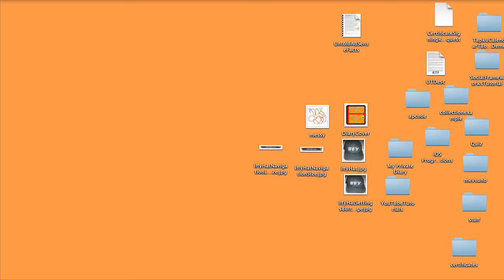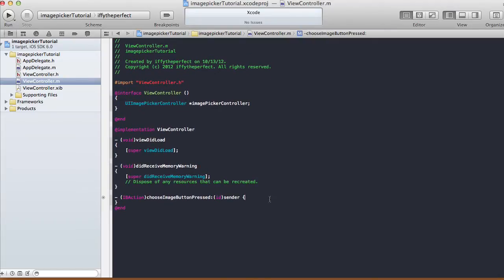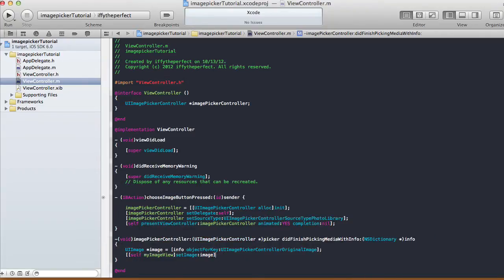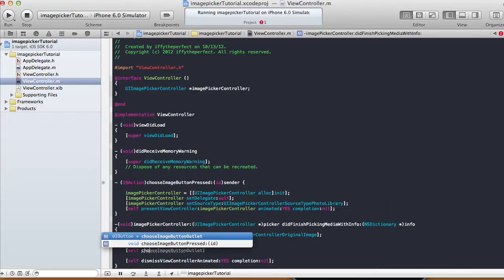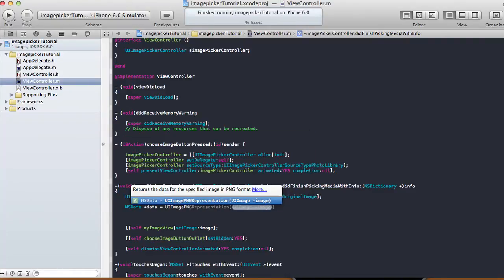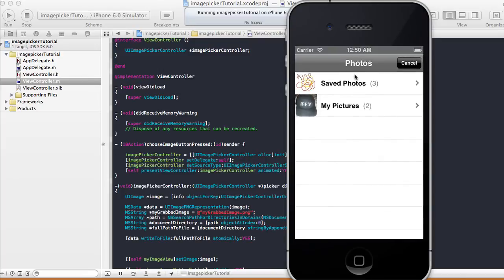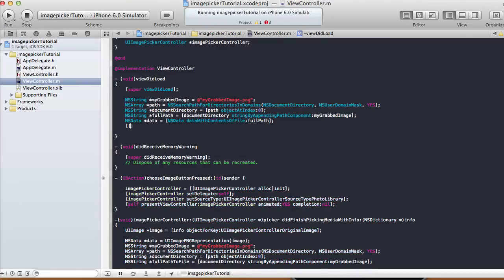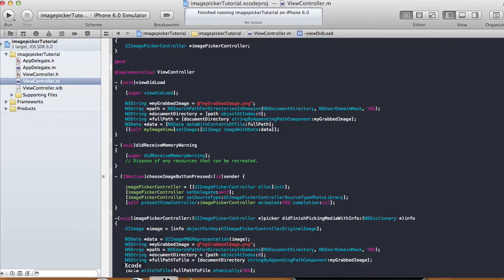Using UIImagePicker to set custom background - Xcode 4.5.1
In this tutorial, I show how to use the UIImagePicker to set the custom background of an app. This tutorial shows how to let users choose from their own photo albums and use their images as the background. I show how to save the image onto your application sandbox and recall that image later to use in the app when we need to.